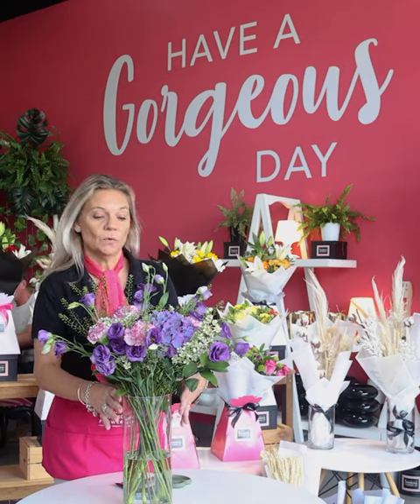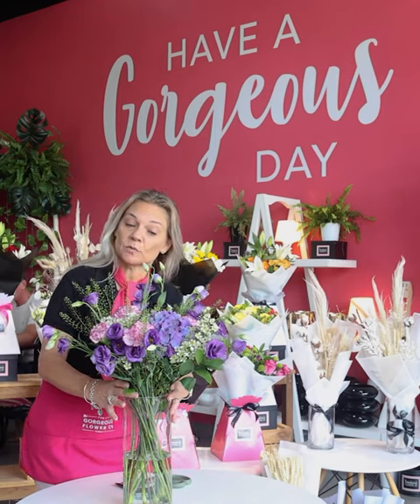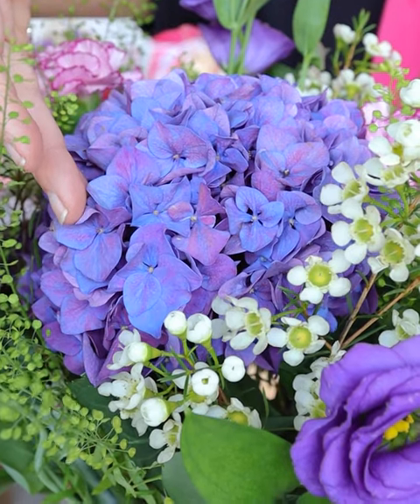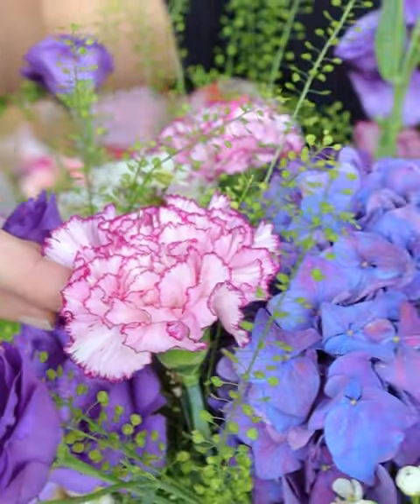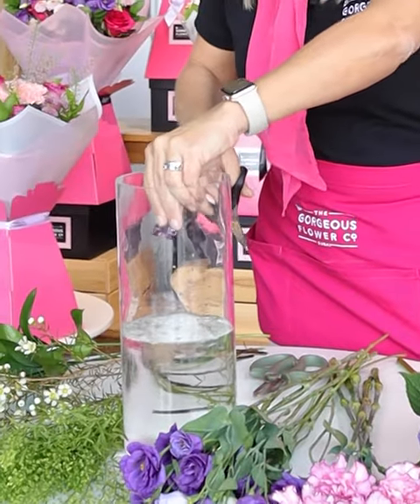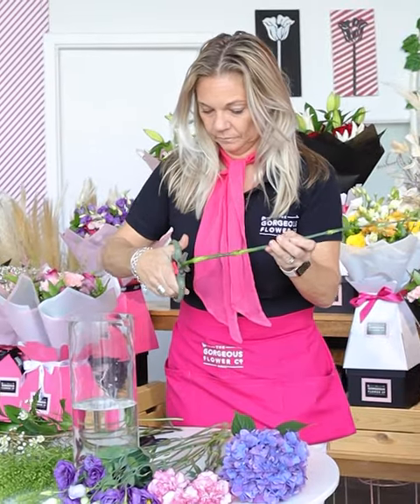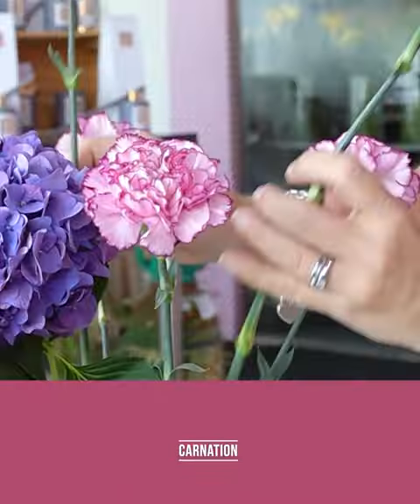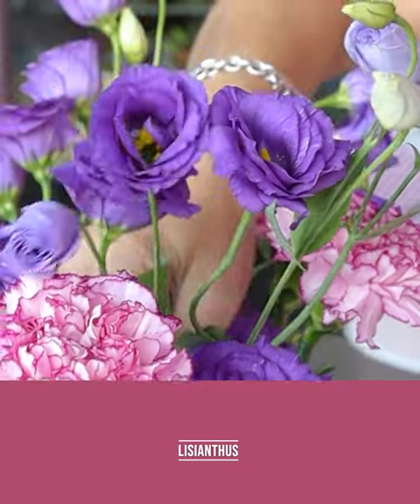TGFC Sept 16th 2022